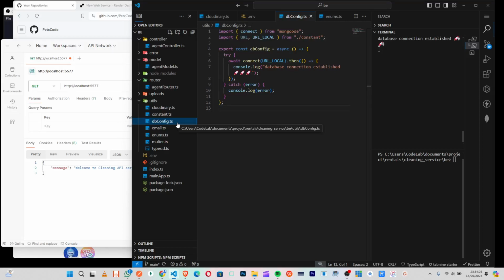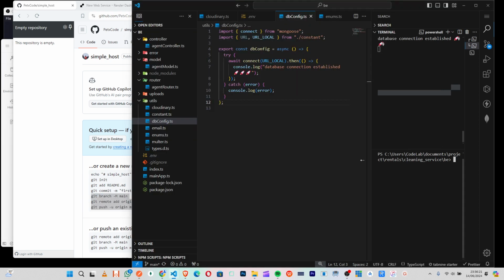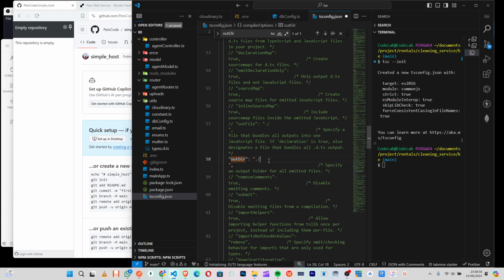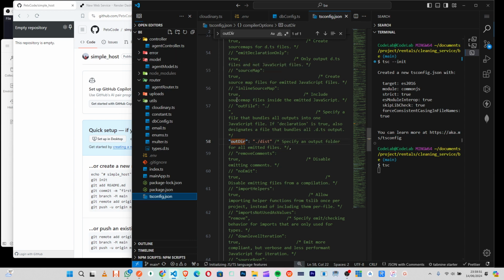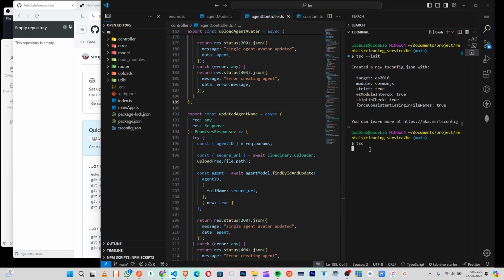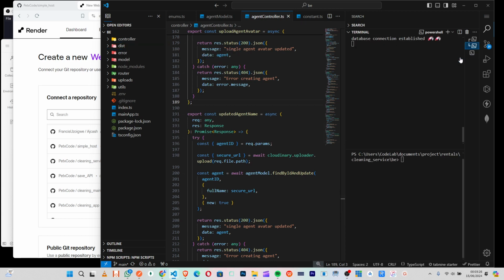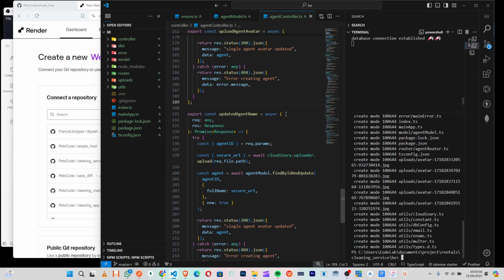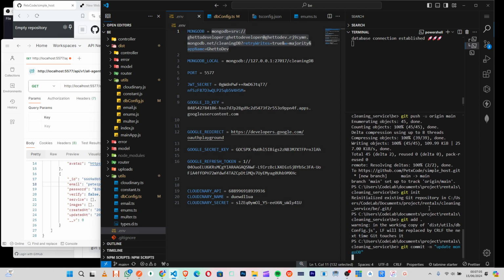Express REST API, Deploying to Render for FREE